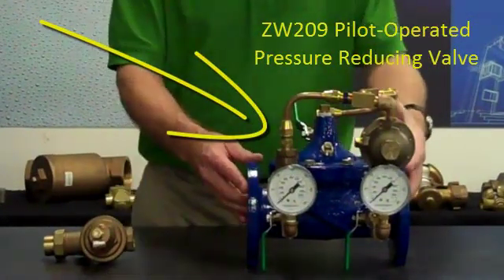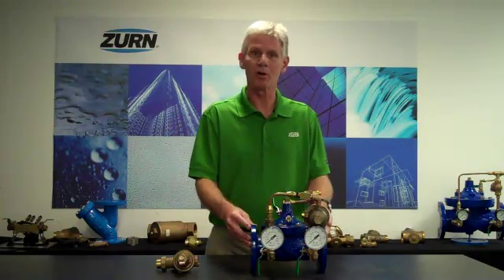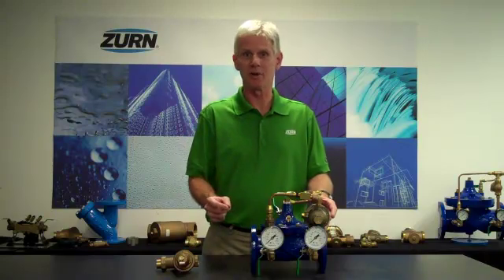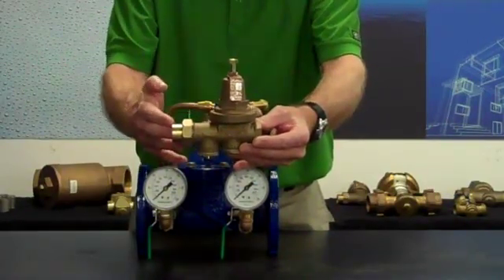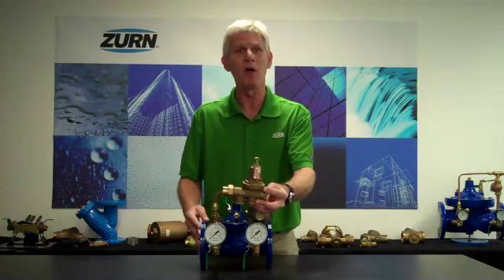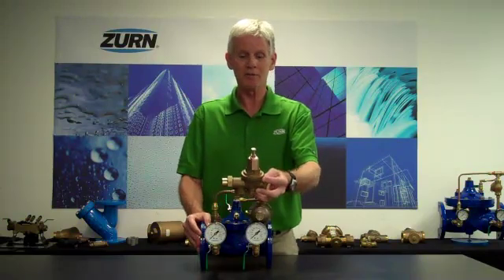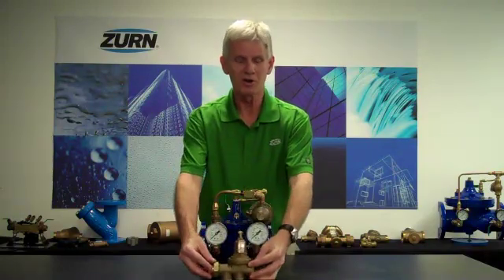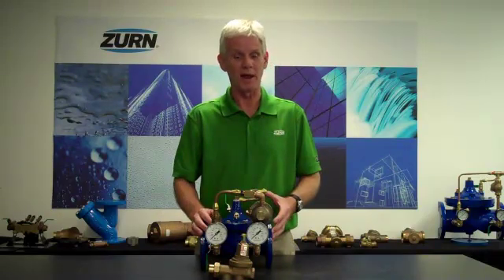Zurn Wilkins ZW209 Pilot-Operated Water Pressure Reducing Valve with A Low-Flow Bypass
Watch as our Zurn expert discusses putting on a low-flow bypass on a Zurn Wilkins ZW209 pilot-operated pressure reducing valve.